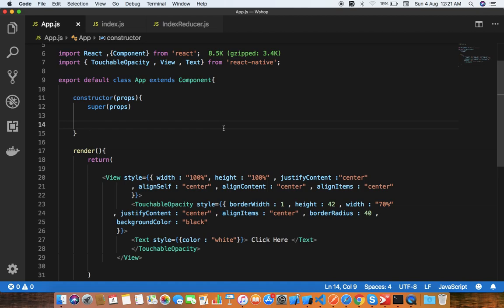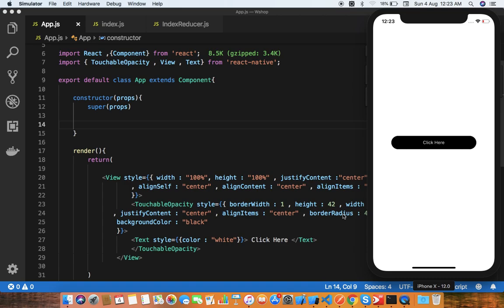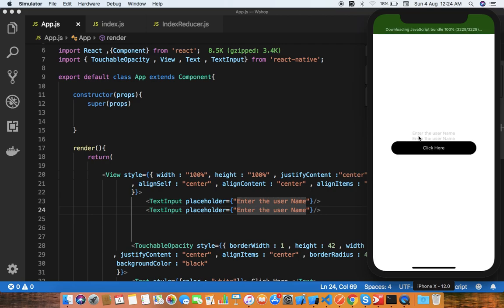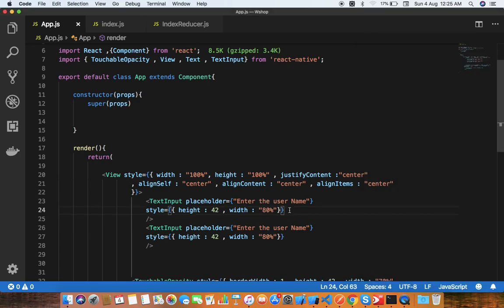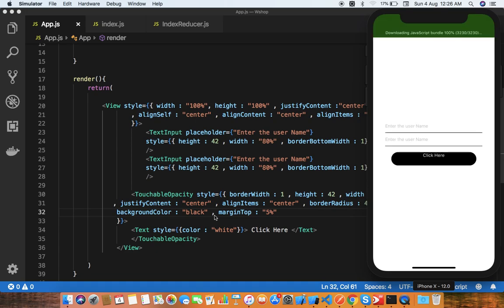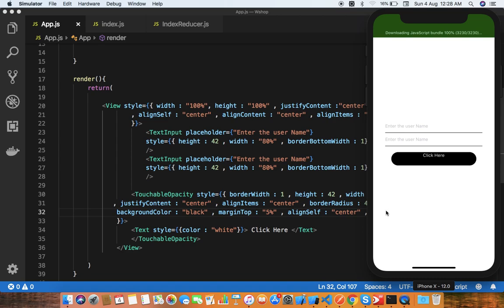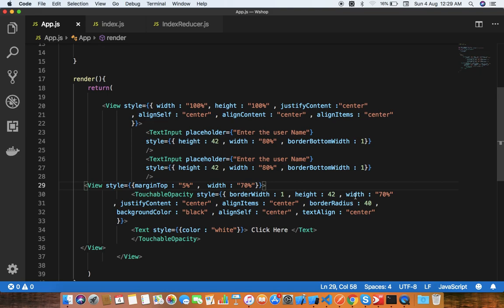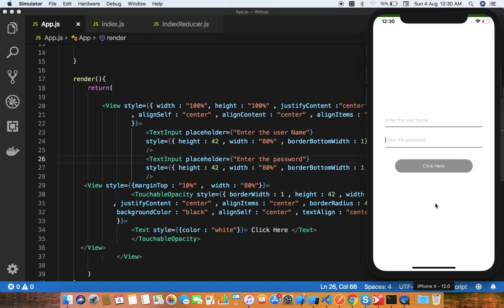React Native Login Page With Full Example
react native login screen example code

react-native login page design

react native login screen code

react native login and registration example

react native expo login screen

react native login signup and navigation example

react native login animation